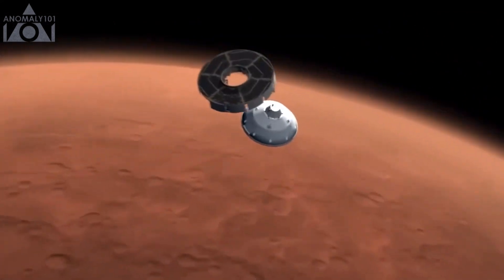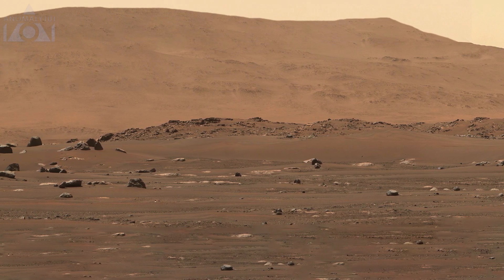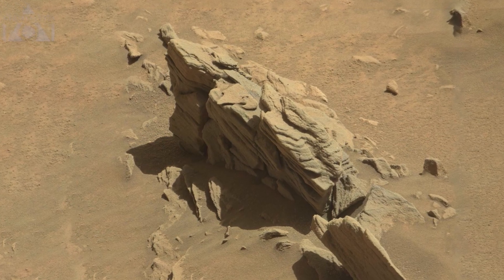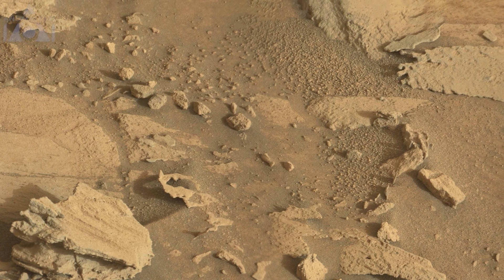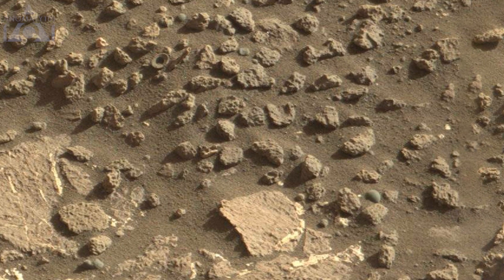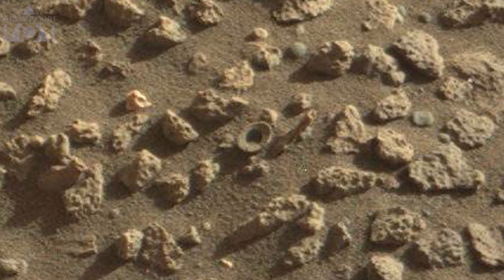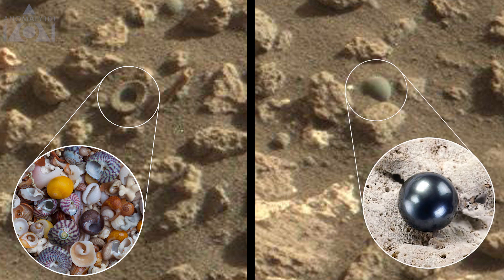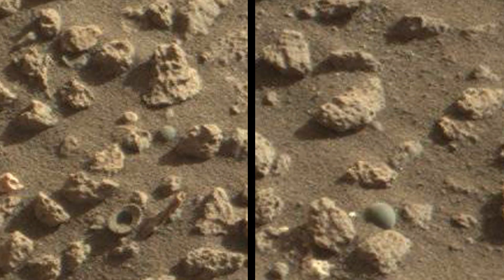Mars - What Are These Unusual Rocks?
Some very interesting looking rocks were captured by the Mars Curiosity Rover. What could explain these strange formations? Take a look and decide for yourself...